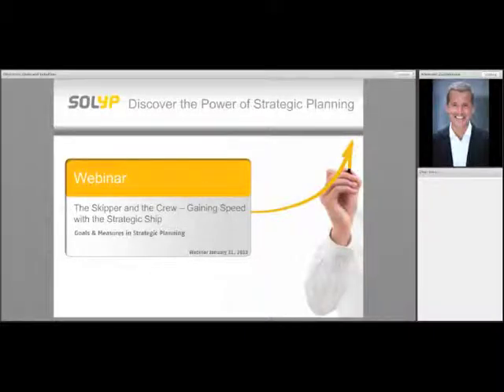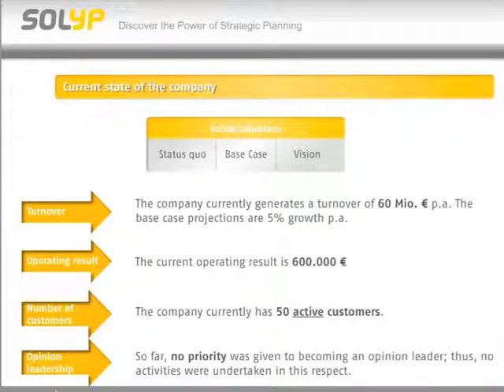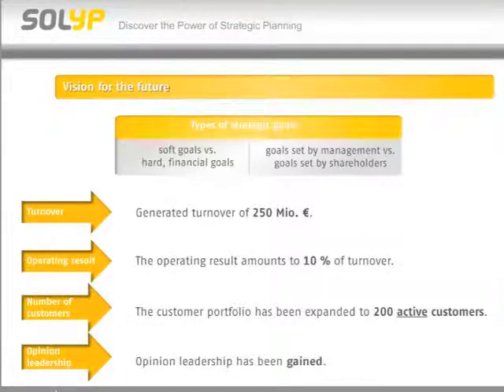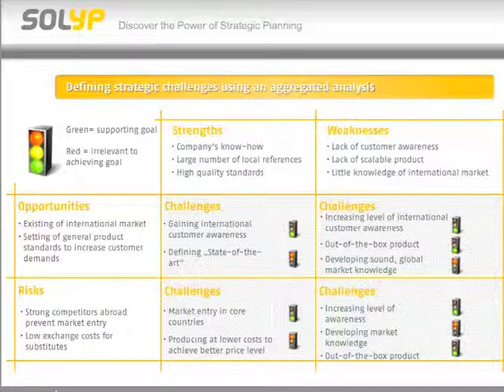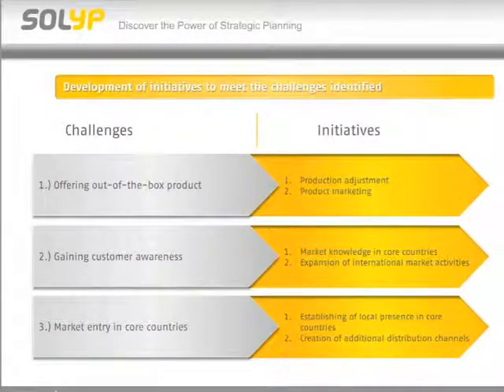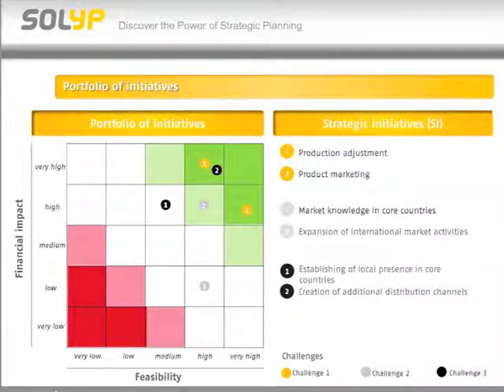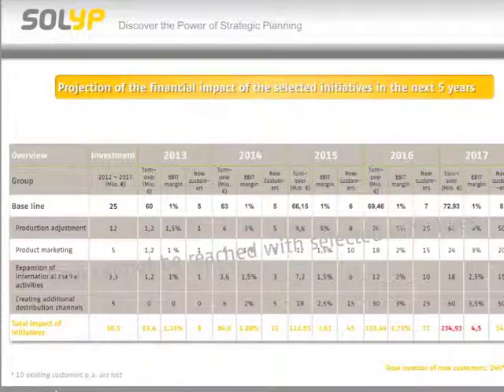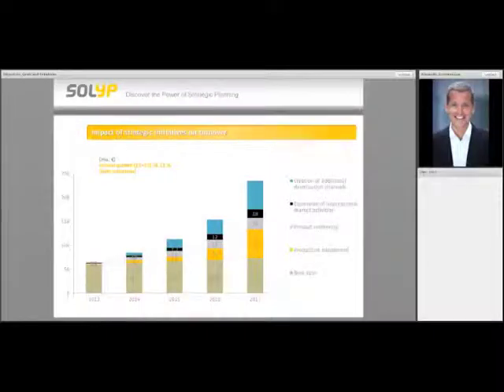Electronic-Questionnaires for Hard and Soft Data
This video gives an example how efficient data collection electronic is facilitated by electronic questionnaires.
Integrated graphing tools help aggregating data to support better decisions.